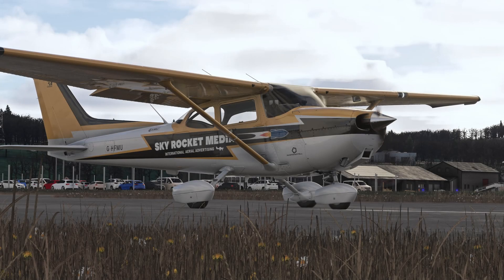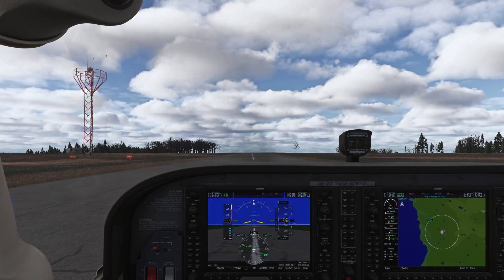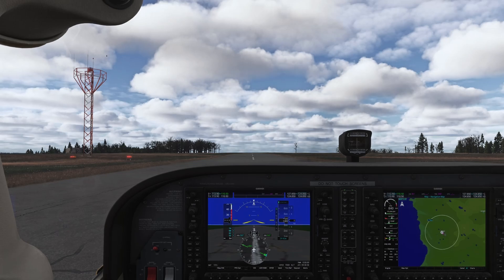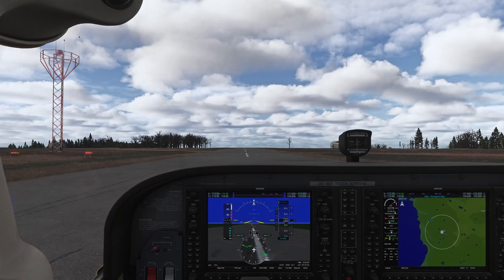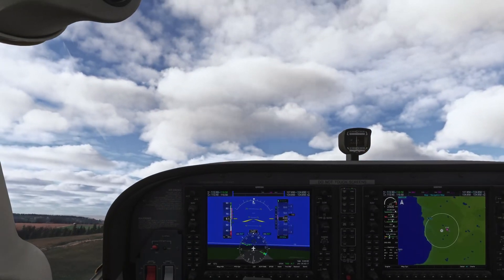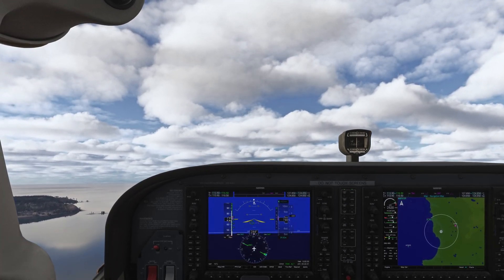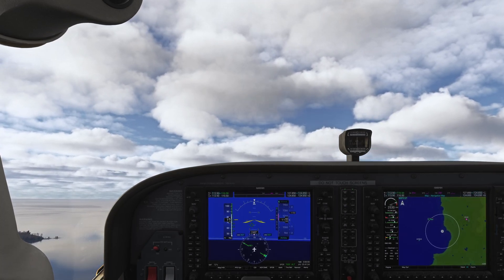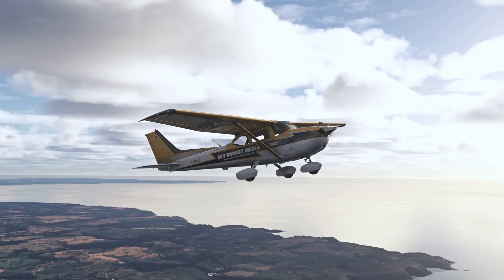MSFS 2024 - How to FLY SHORT FIELD TAKE-OFF - REAL WORLD PILOT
In this video, I am going to go over how to perform a short field take-off in a situation where either the runway is too short or if there is an obstacle to clear at the end of the runway. Let me know if there are any pointers that you would want to add here from your real world experience.

*PC Specifications:*
7900X3D @ 5.2 ghz
RTX 4080 16GB VRAM
32GB 4800 MHz RAM